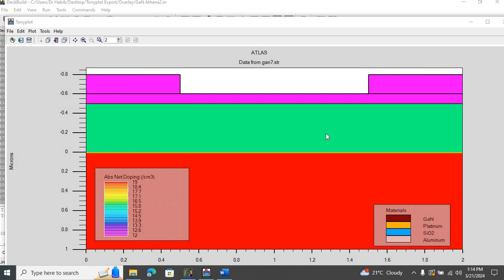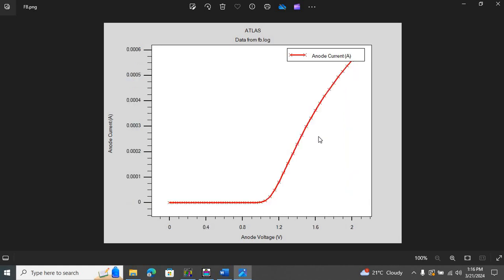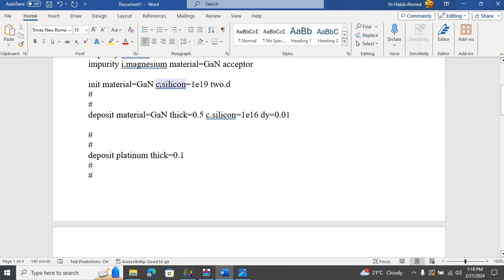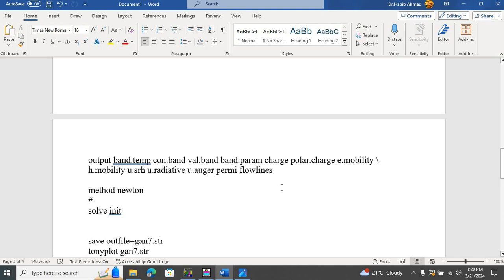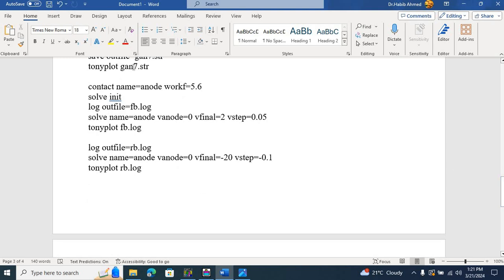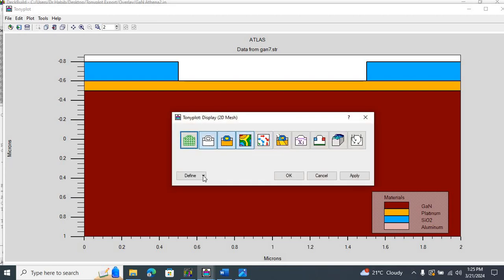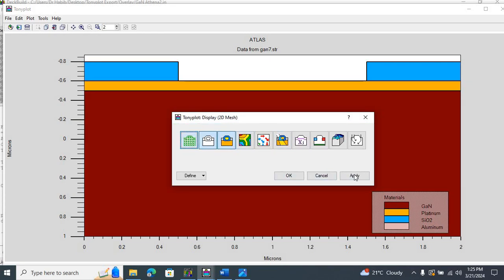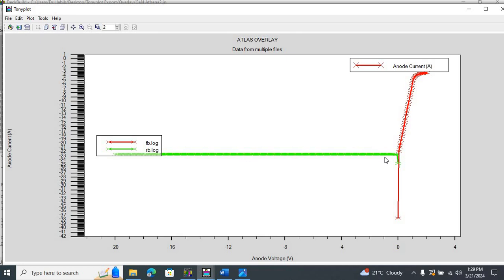How to Overlay Curves in Tonyplot Silvaco TCAD? 📊🎨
📊🔍 Ready to take your data analysis skills to the next level? Dive into our exclusive tutorial where we unlock the power of overlaying two distinct curves on a single figure in Tonyplot Silvaco TCAD! 🎥📈

Harness the full potential of your simulation data as we guide you through the process of juxtaposing multiple datasets with precision and clarity. 🧠💡 Follow along with our expert instructions to seamlessly compare and contrast different curves, gaining deeper insights into your research findings. 📊📝

Empower yourself with the tools to extract valuable knowledge from your TCAD simulations, allowing you to make informed decisions and drive innovation in your field. 💻🔍 Join us on this educational journey as we equip you with the skills to elevate your data analysis capabilities to new heights! 🚀